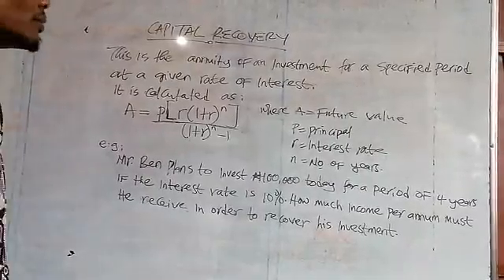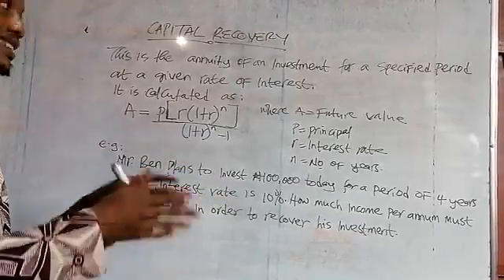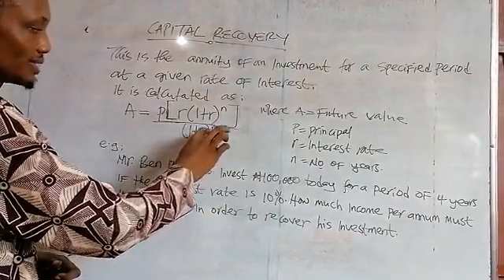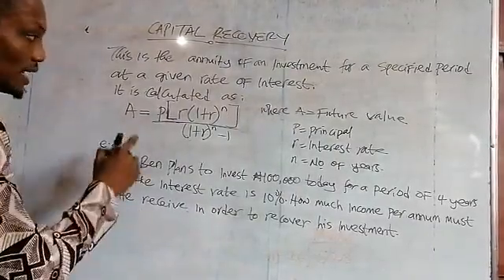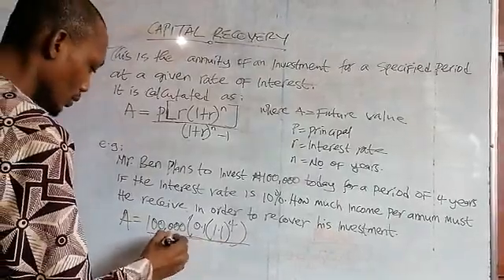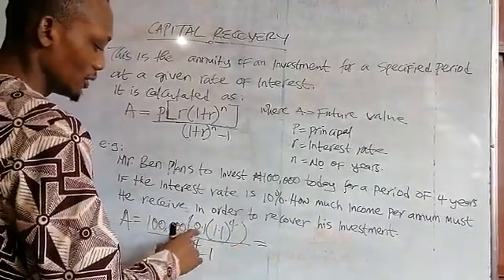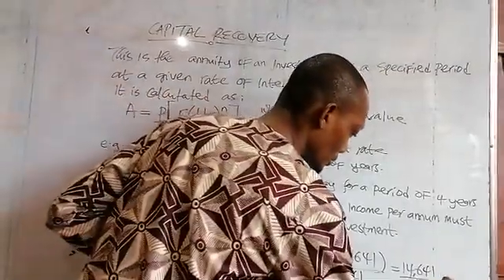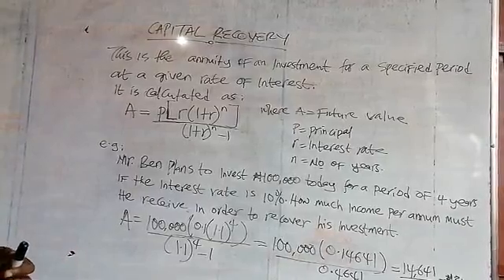Capital Recovery in Finance: Mastering the Mathematics of Investment Payback”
🔹 Detailed Description

Capital recovery is a vital concept in the mathematics of finance, helping investors, managers, and entrepreneurs understand how long it takes to recover their initial investment. In this lesson, we break down capital recovery formulas, examples, and applications in real-world business and personal finance. You’ll learn how to calculate recovery amounts, understand repayment schedules, and apply capital recovery techniques to make smarter financial decisions.

Whether you’re a finance student, MBA candidate, business owner, or investor, this video will simplify the complexities of capital recovery and give you practical knowledge for making informed capital budgeting and investment appraisal decisions.

📌 Watch till the end to master capital recovery techniques and gain an edge in your financial and business journey.